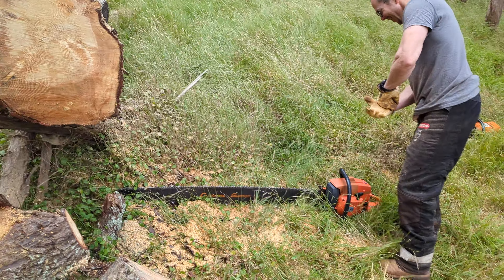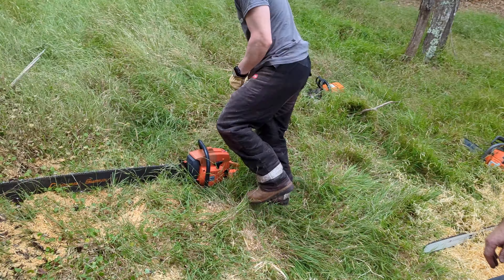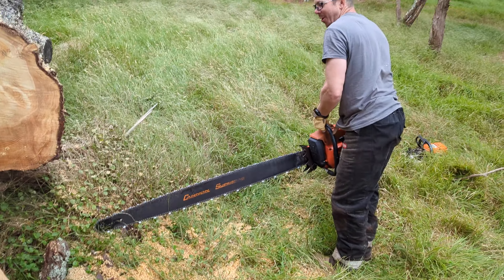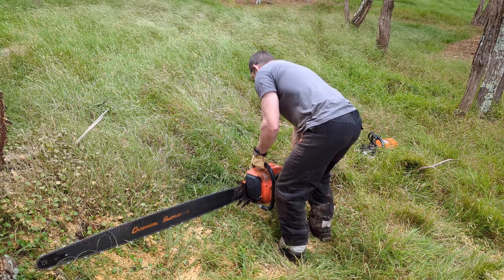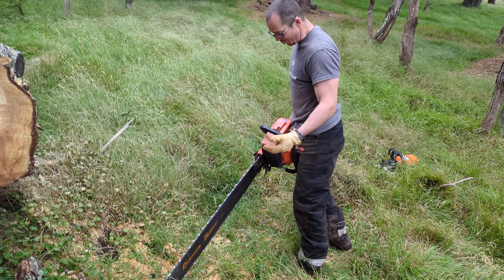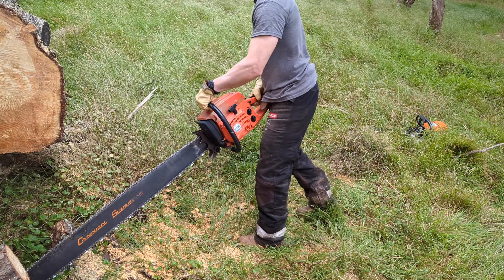More 100cc fun! 50 inch bar on a 2100xp! Legendary Husqvarna Chainsaw!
Having fun in New Zealand running a 2100xp with a crazy 50inch bar! how did the old loggers ever do this?!!